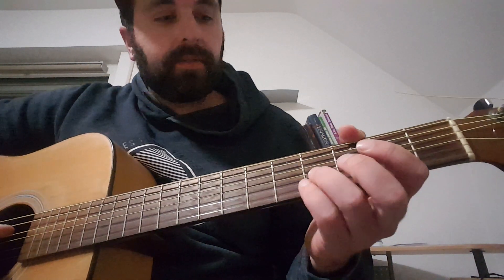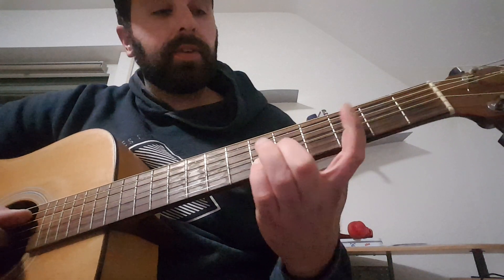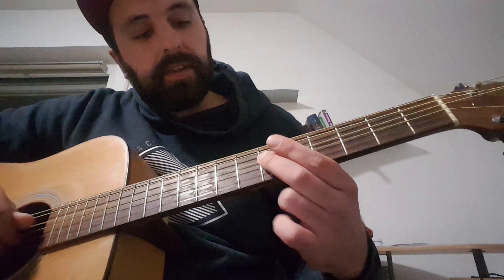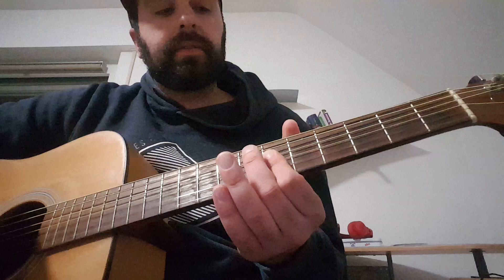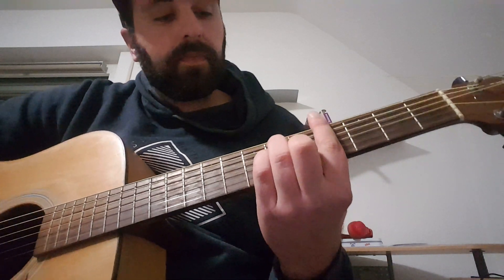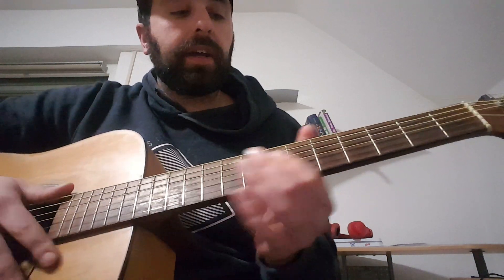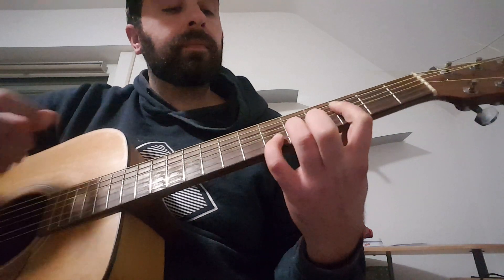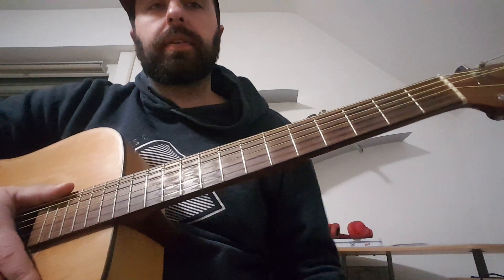What could have been - Sting - Arcane - tutorial for guitar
just a one take tutorial for the song "what could have been " from the end of arcane for guitar.  just recorded it fast with my mobile Phone so sry for the quality. it should help to learn the song anyway so have fun with it.
and sorry for my english and german words in some parts...just a habbit